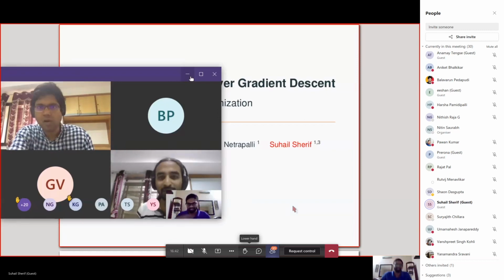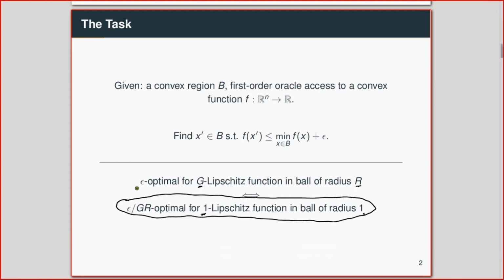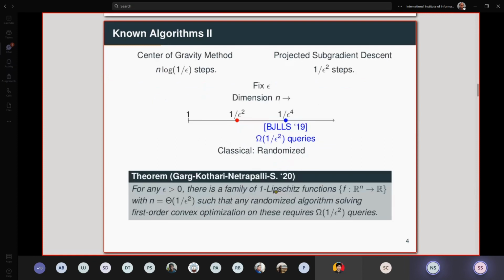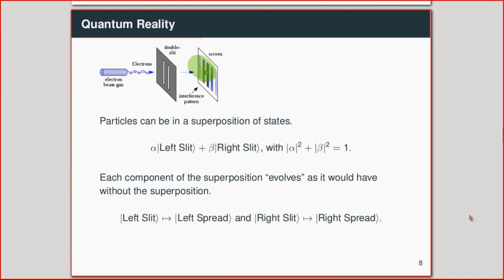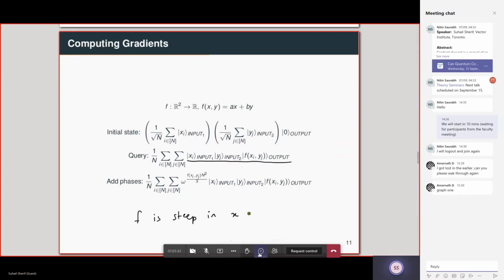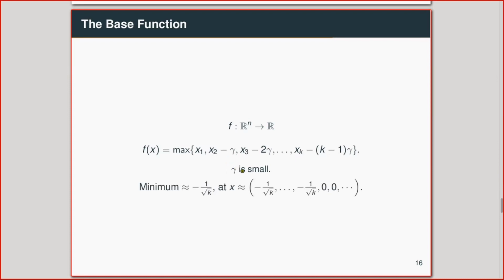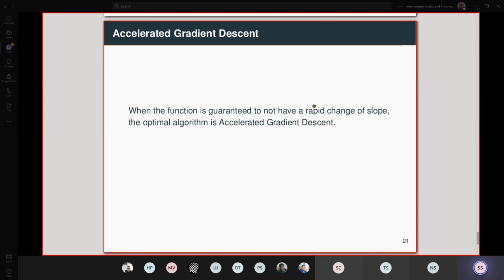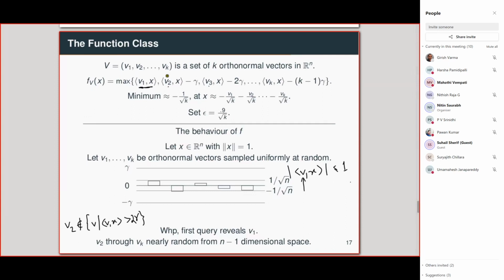Can Quantum Computers Outperform Gradient Descent?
Speaker: Suhail Sherif, Vector Institute, Toronto
Time: 5PM, 15th September, 2021
Abstract:
Gradient descent is a marvel of an algorithm that allows very efficient optimization in high-dimensional spaces. It was provably the best algorithm for well-structured optimization tasks. such as non-smooth convex optimization in large dimensions. But then came quantum computers with their fancy superpositions, pulling off amazing feats of computation. So questions of the form “Is this the best algorithm we have?” had to be asked all over again.

In this talk we will take a look at gradient descent, at the task of non-smooth convex optimization, and we’ll show that quantum computers can’t improve upon gradient descent in general.